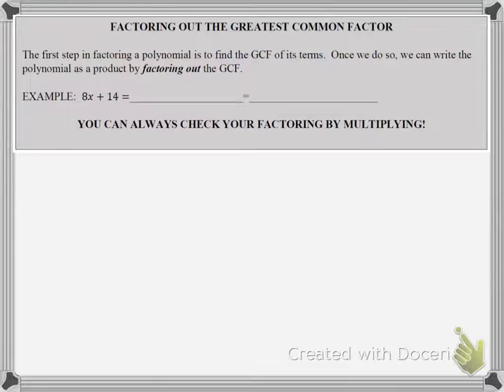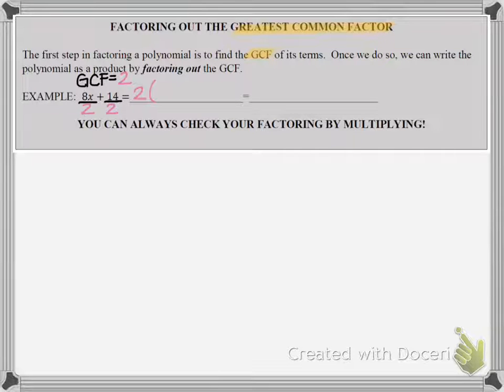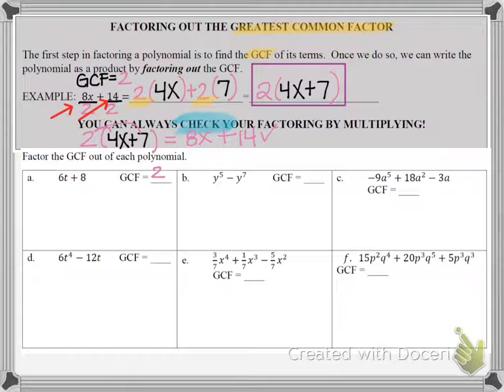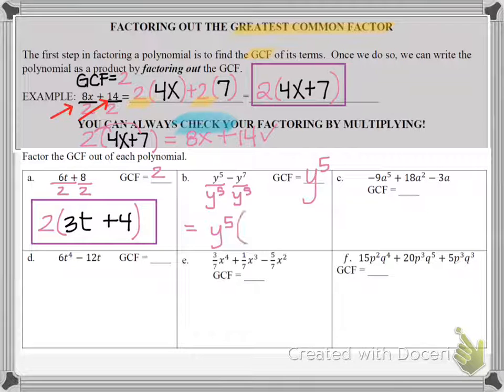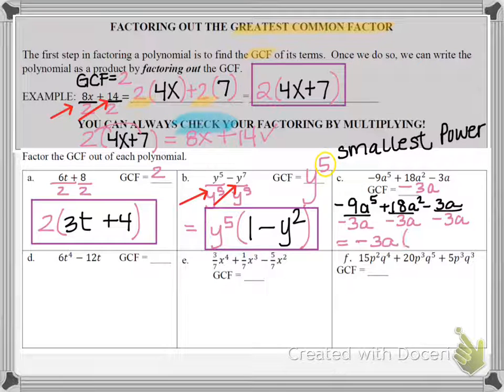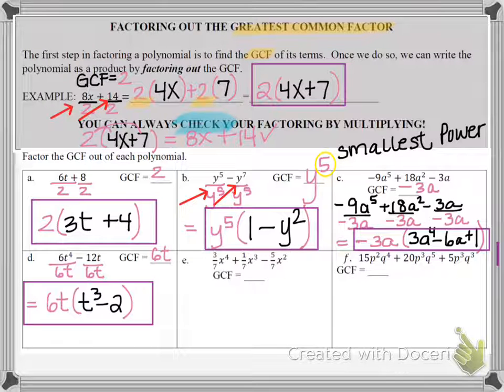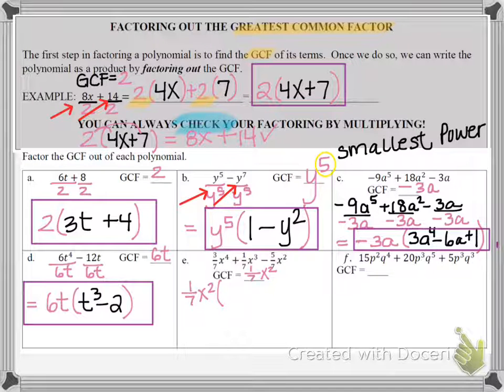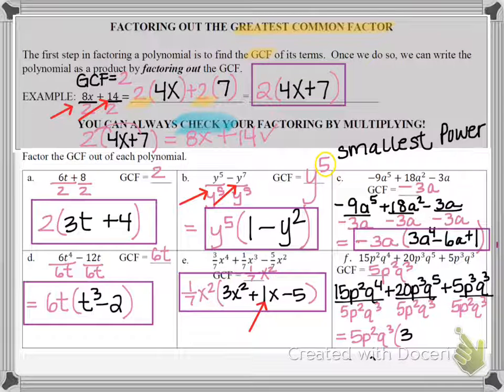Greatest Common Factor of a Polynomial